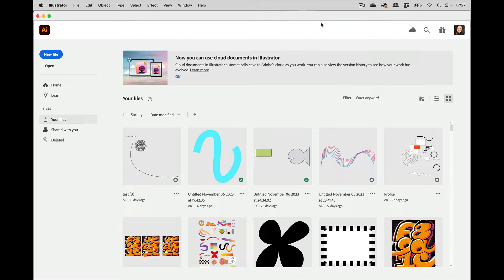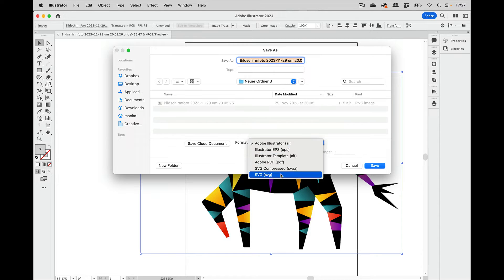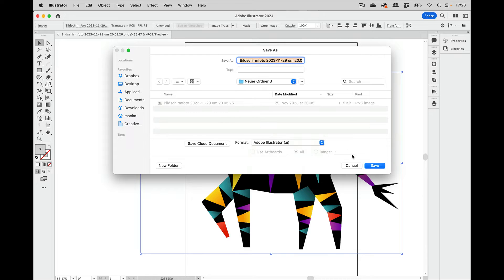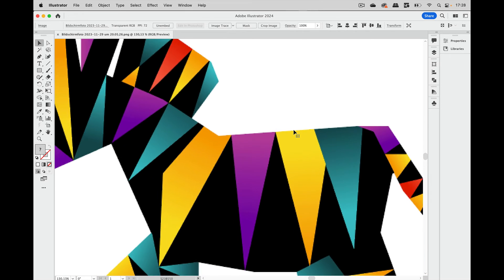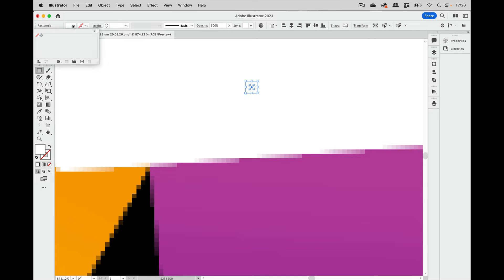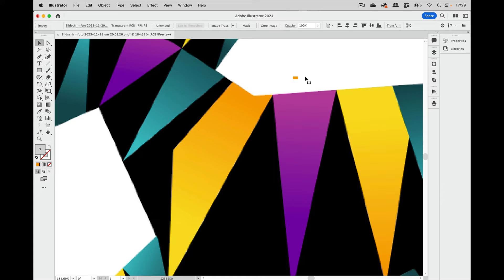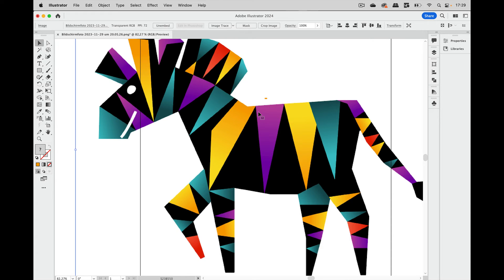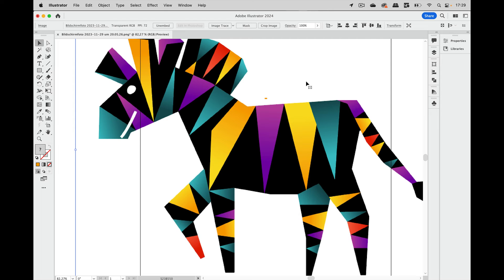Image Trace Part 1: How Not To Convert Pixels to Vector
In this tutorial series for beginners I'm going to cover how to turn raster images into vector images. Autotracing does this automatically. In this first video I'm covering what does not work.